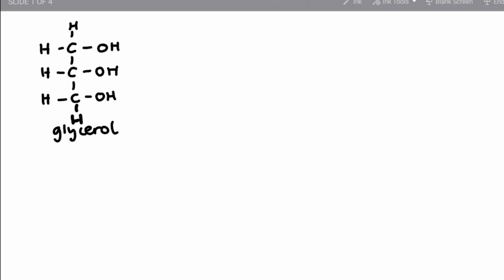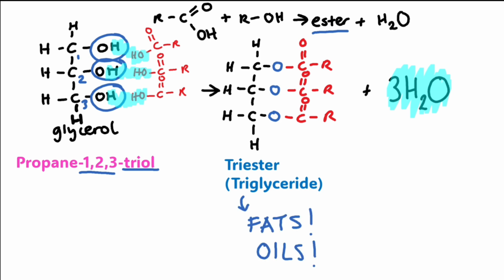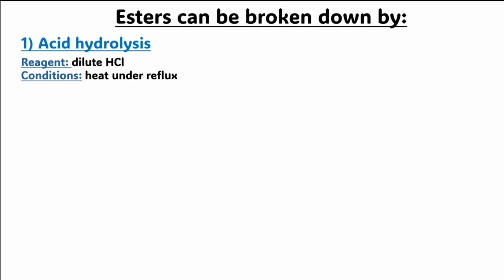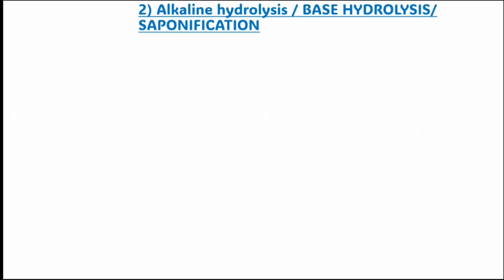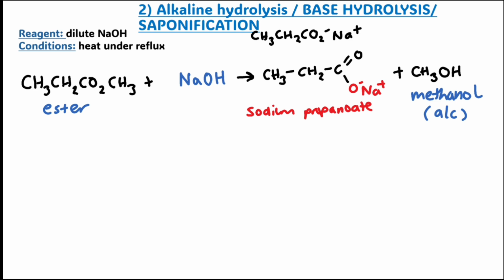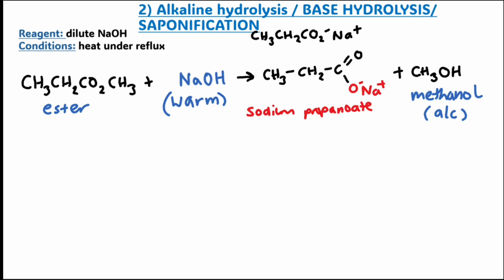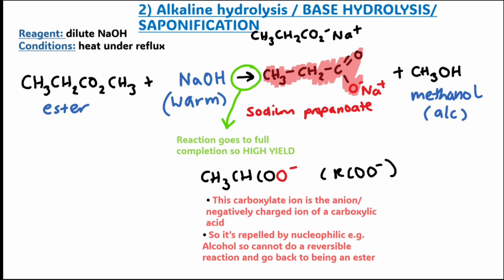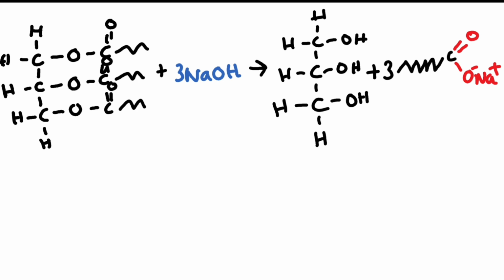Carboxylic Acids: Oils, Fats, Hydrolysis | AQA A-Level Chemistry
Link for checklist if needed :)

Hope revision is going well! 🥰